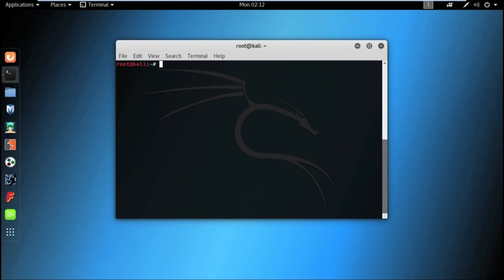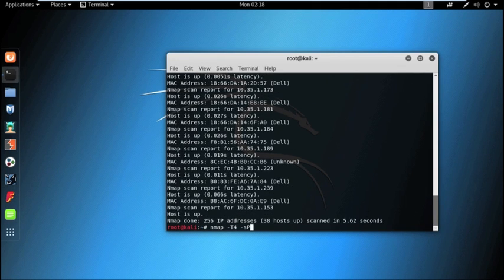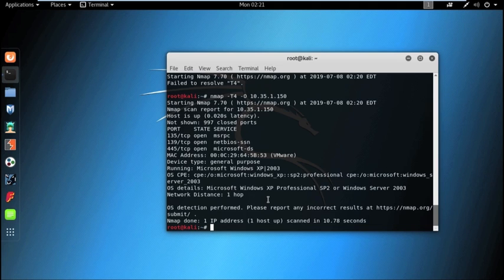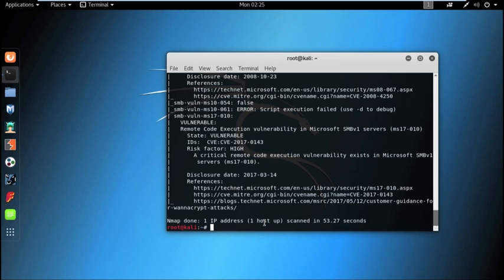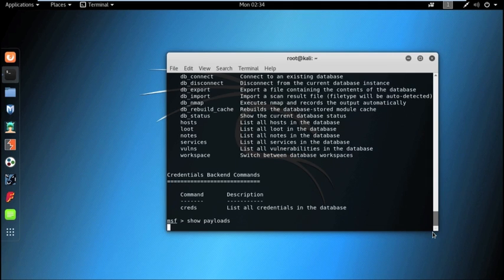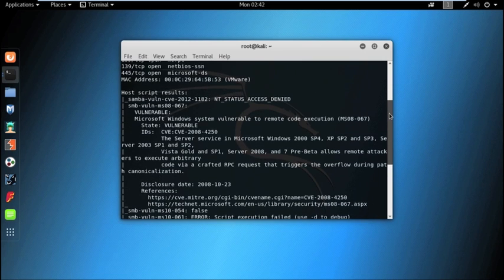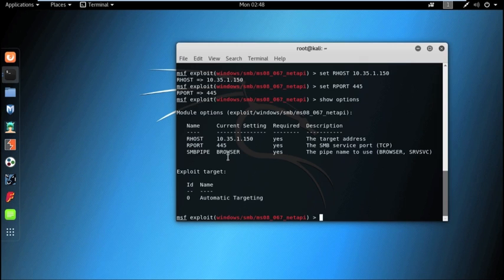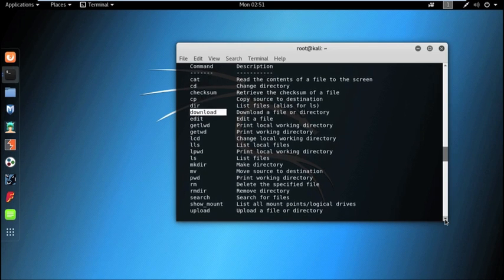Lecture 21 Metasploit Exploiting System Software I